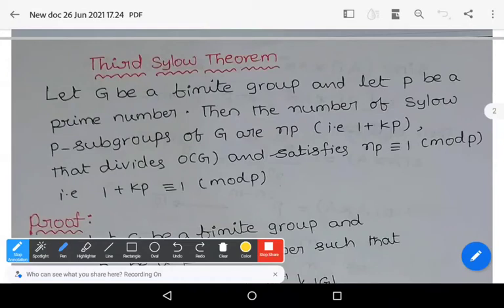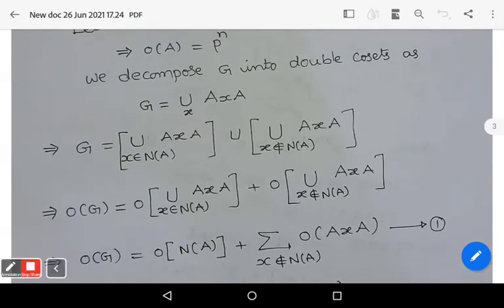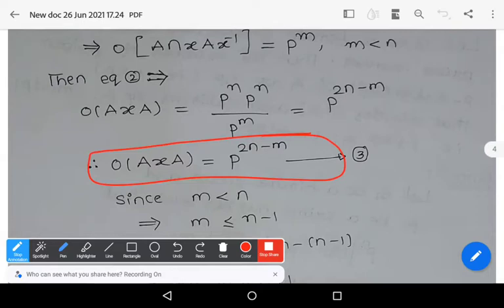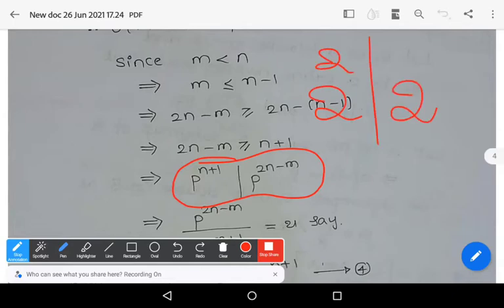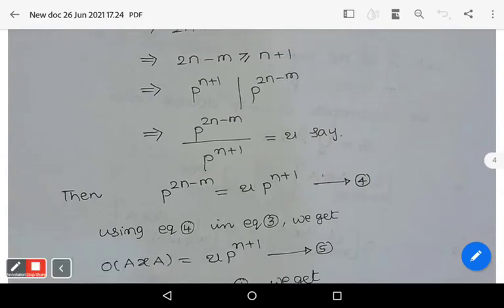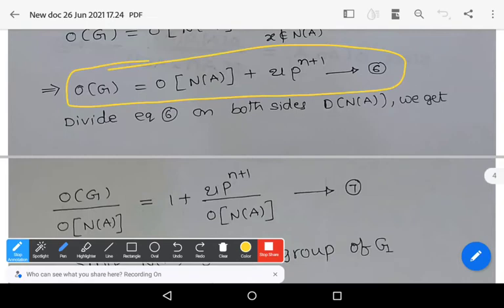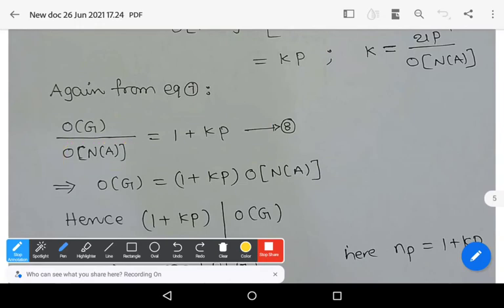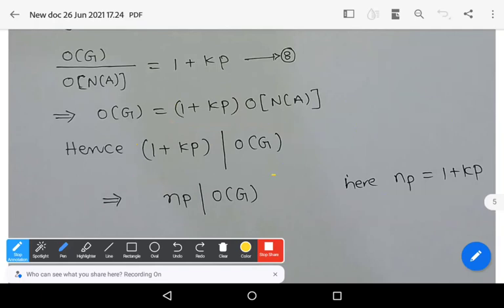Abstract Algebra-Third Sylow Theorem